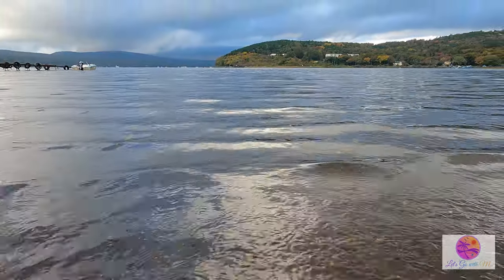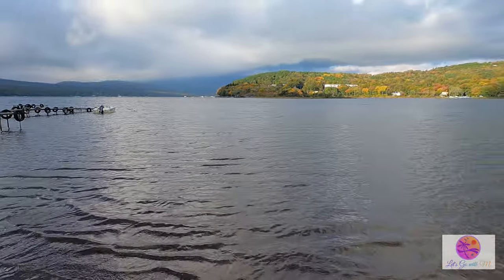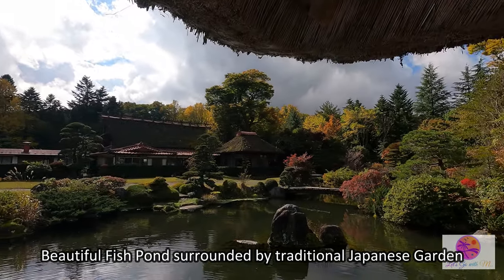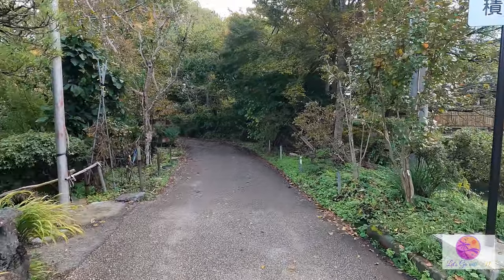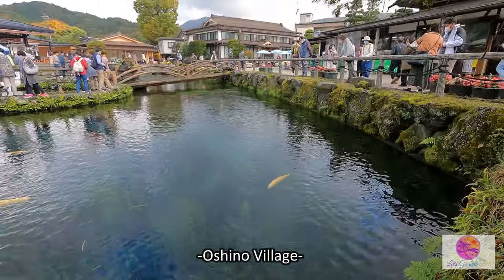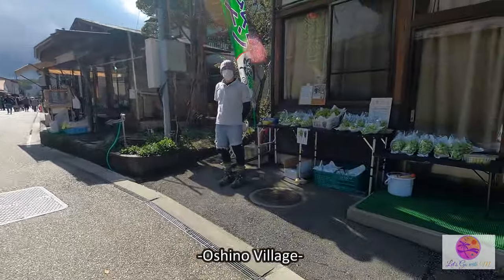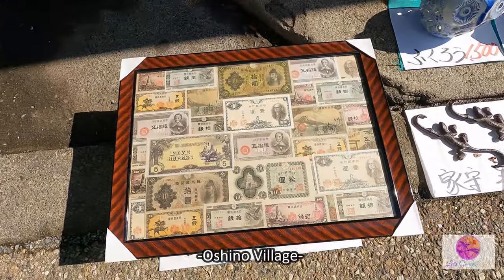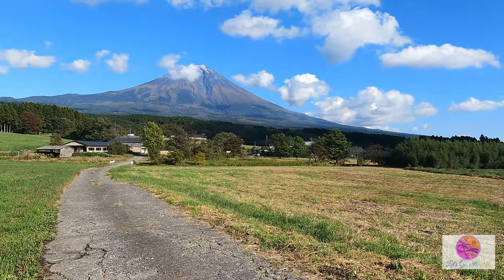Mt.Fuji, Biggest SleepingVolcano in Japan.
This is my first Vlog in Japan, exploring a very special place.
We travel around Mt Fuji to visit  Lake Yamanaka, Lake Shoji, Oshino Village (World cultural heritage place).